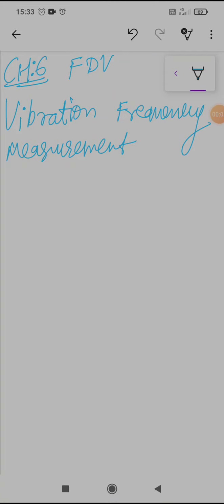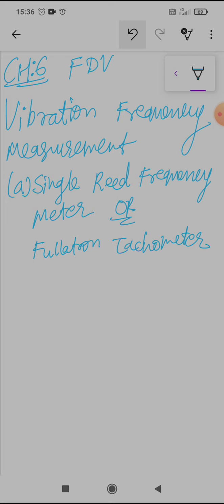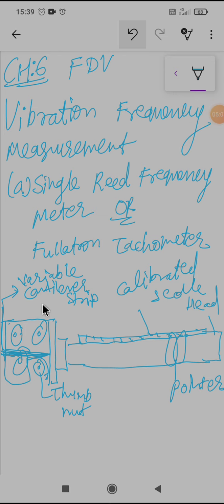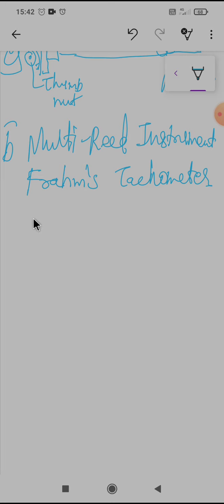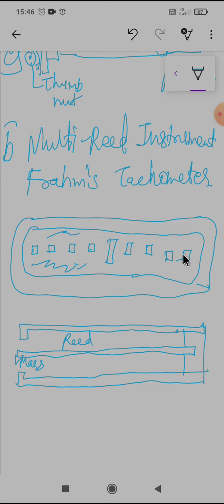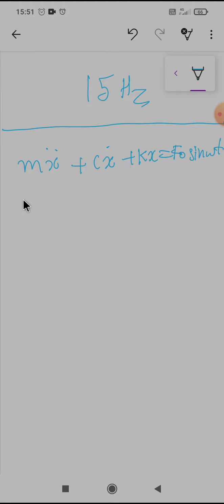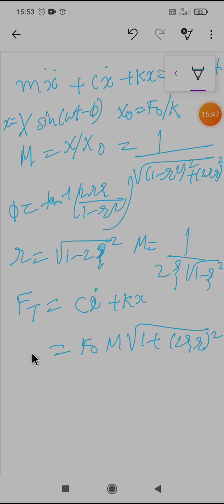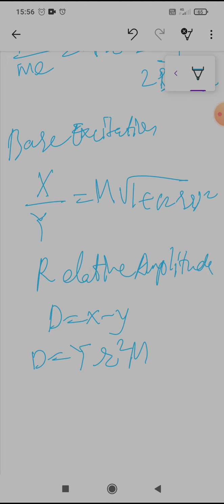Vibration Frequency Measurement